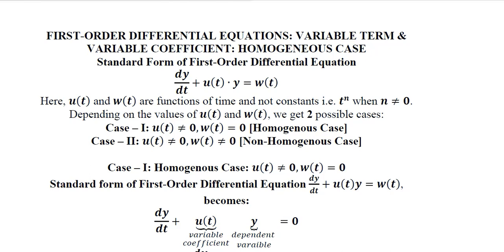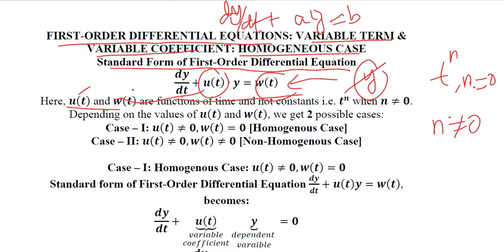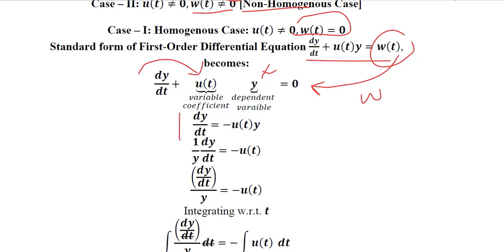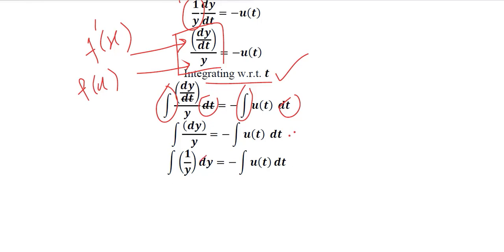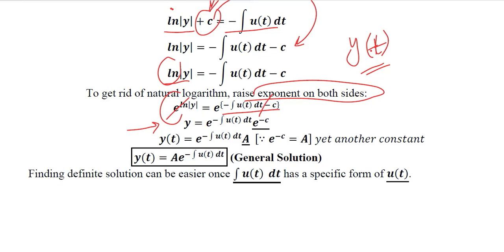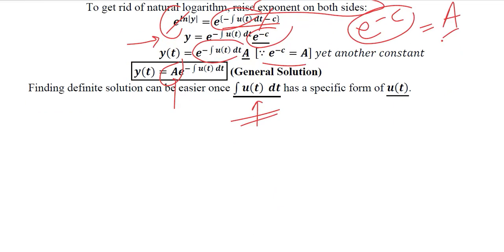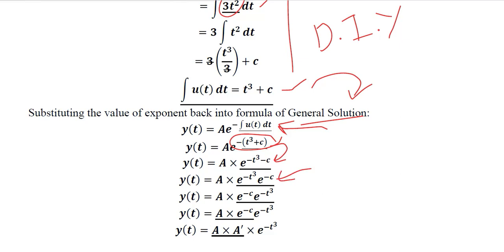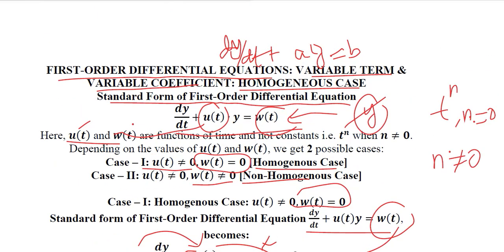First Order Differential Equations Variable Coefficient & Variable Term: Homogeneous Case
Hi,
This video explains the First Order Differential Equations Variable Coefficient & Variable Term in its Homogeneous Case.

Regards,
DBM,